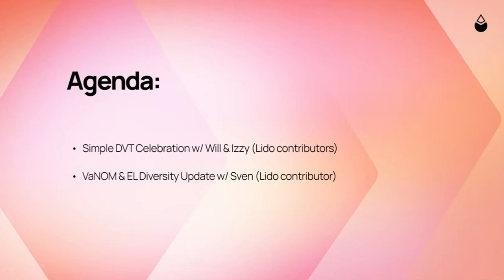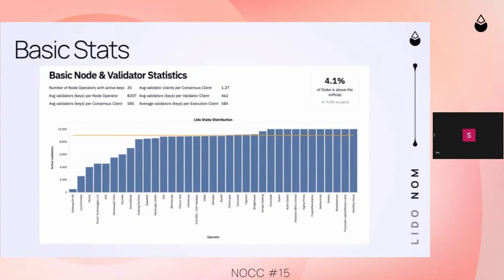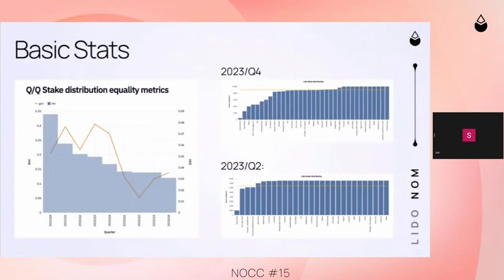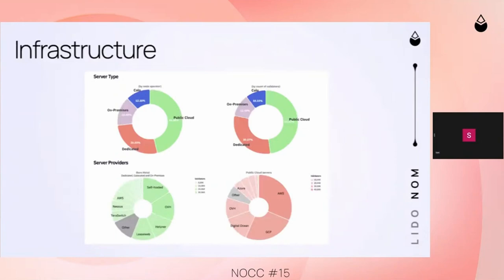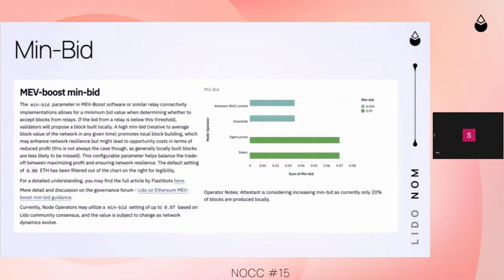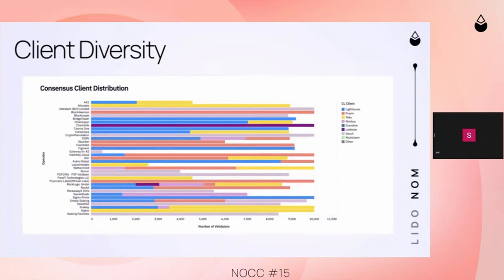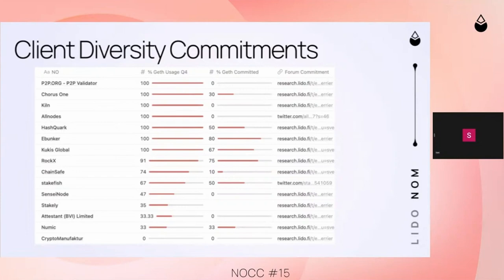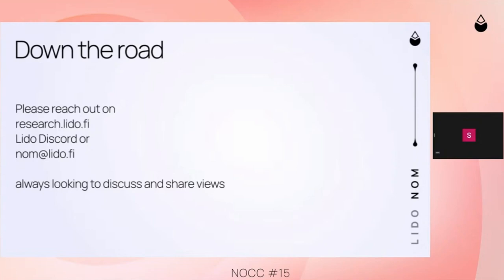NOCC Shorts: VaNOM & EL Diversity Update with Lido Contributor Sven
VaNOM & EL Diversity Update from NOCC #15.